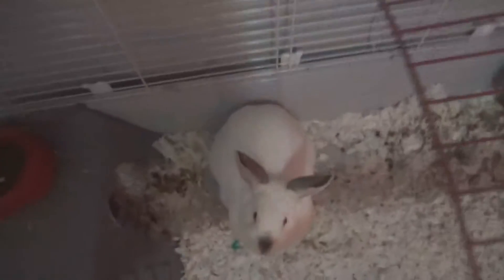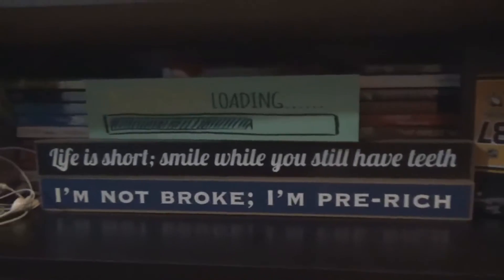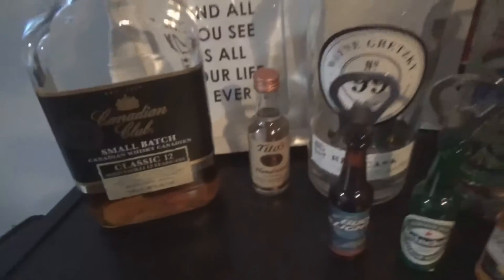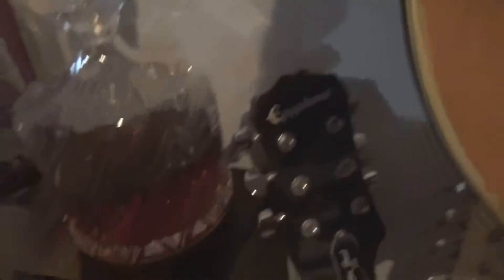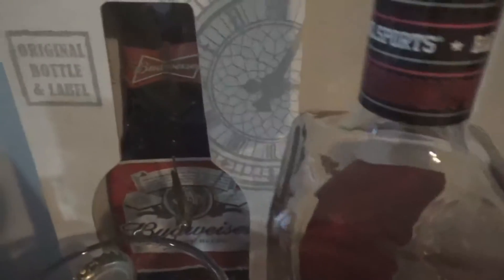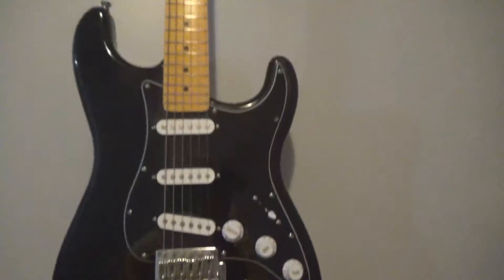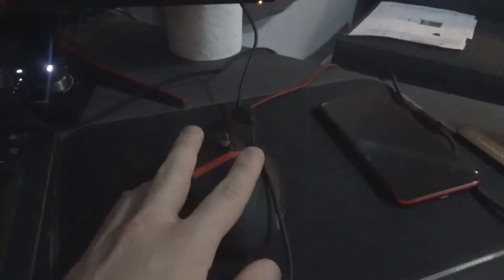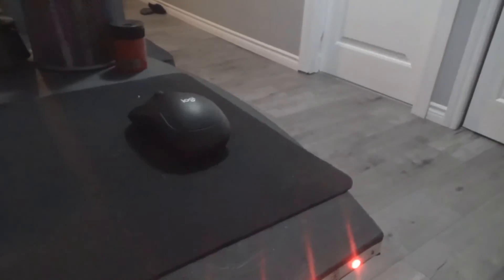My 2021 GAMING SETUP!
Here is my gaming setup for the 2021 year and I'm very excited to put it to good use!

Check out PHD!